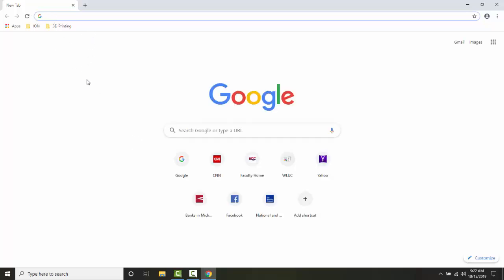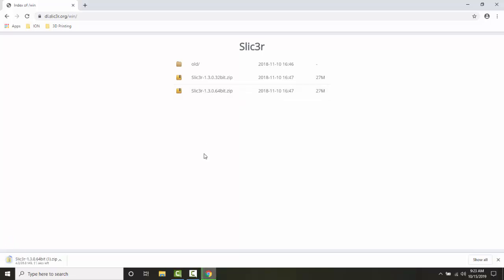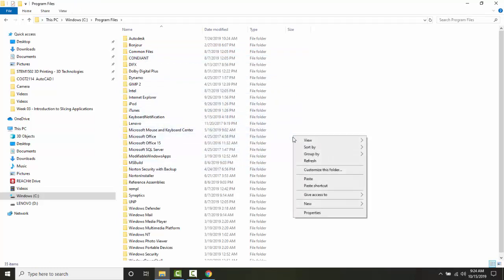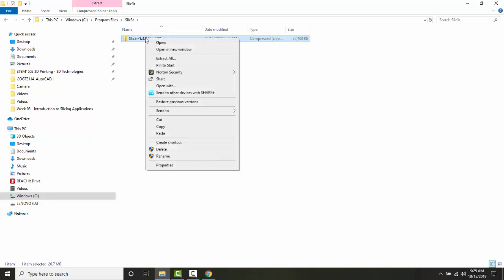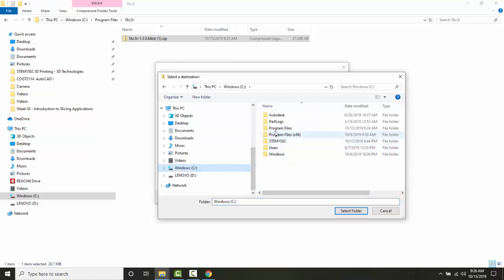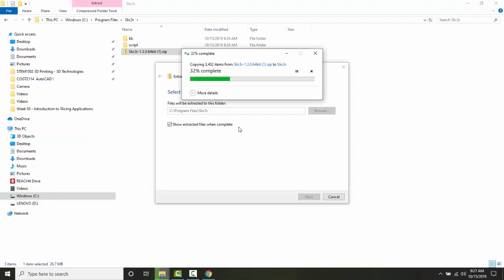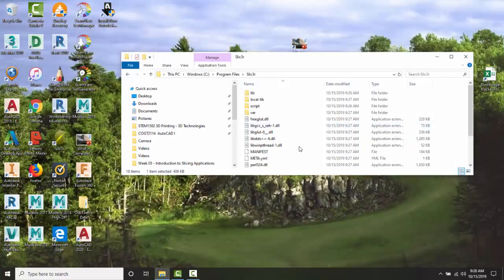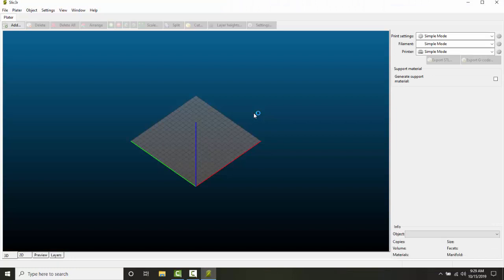03-02 Downloading and Installing Slic3r on Your Home Computer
Introduction to Slicing Applications
3D Printing & 3D Technologies